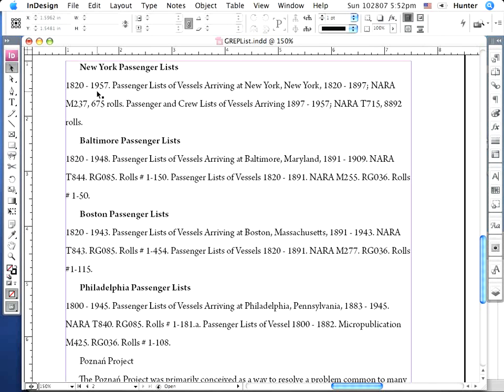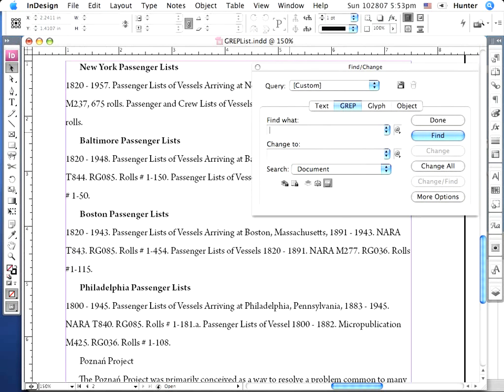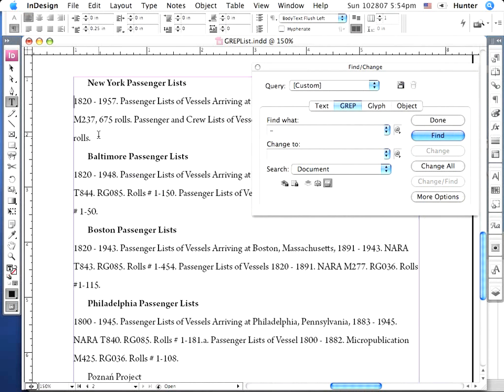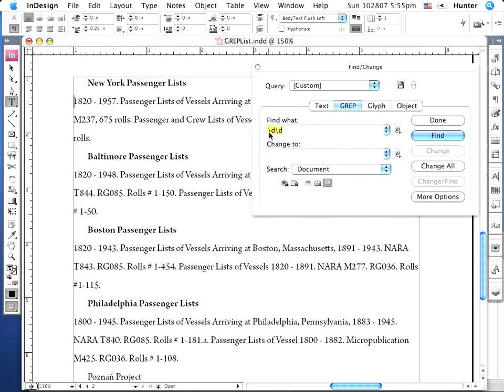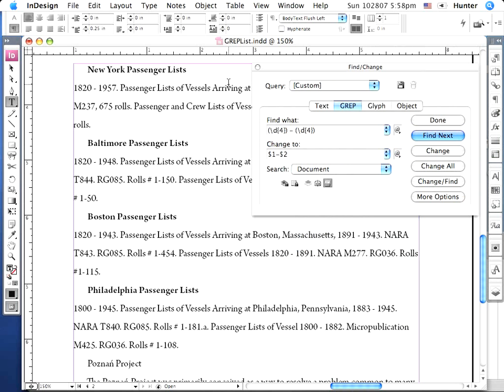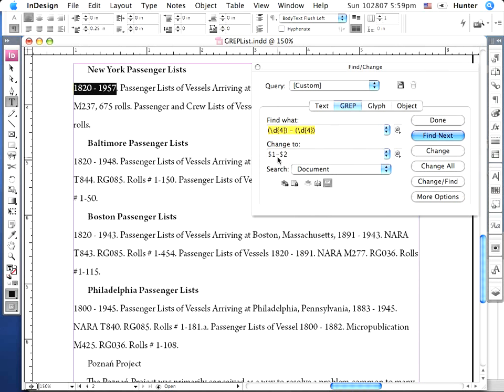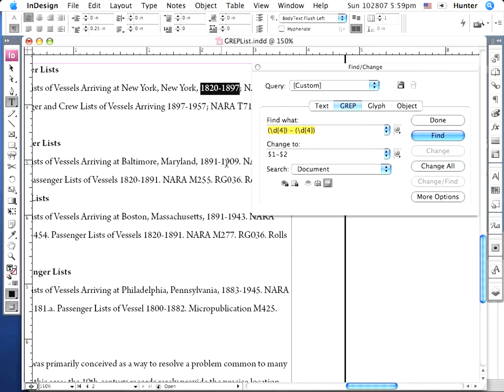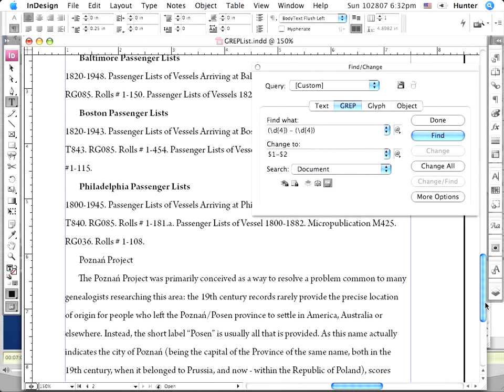InDesign: Using GREP Features to Find, Change, Revise Text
GREP in InDesign CS4 - CC 2018. General Regular Expression Parser. GREP allows you the flexibility to make changes to your document in quick and amazing ways that you could not otherwise accomplish without hours of tedious work.

See this video for use of GREP Styles: InDesign Styles: Some Awesome Things You Can Do With Them